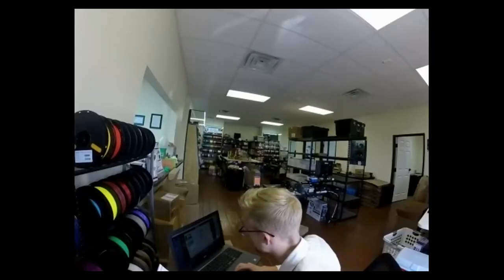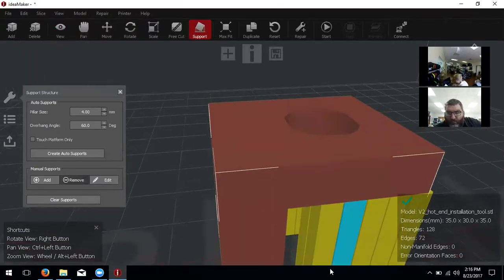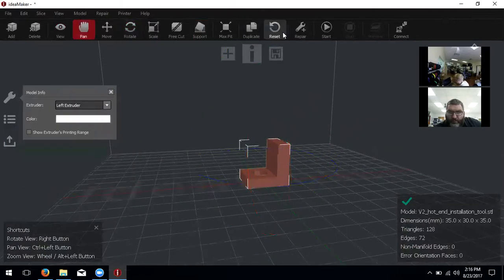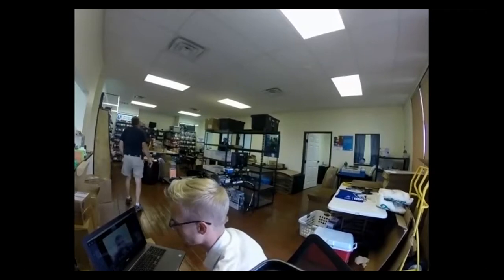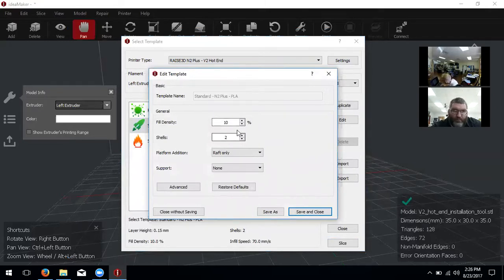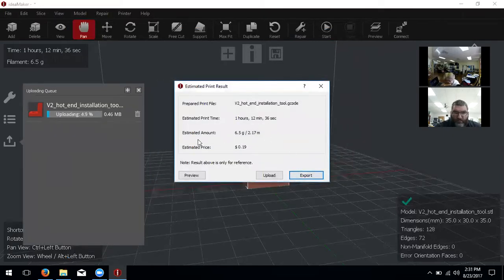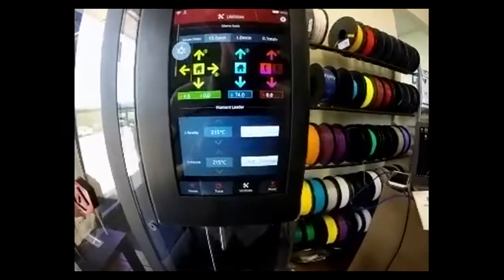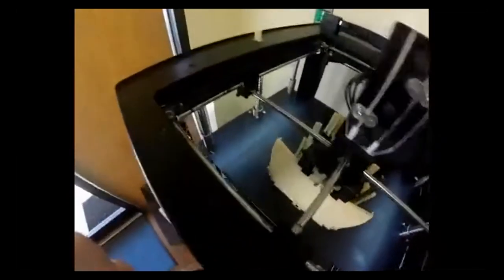Raise3D N2 Plus Training with Caddo Hills High